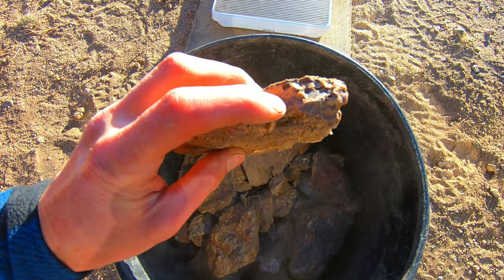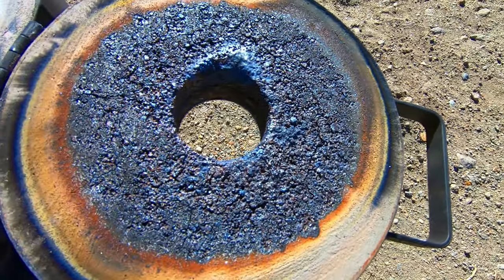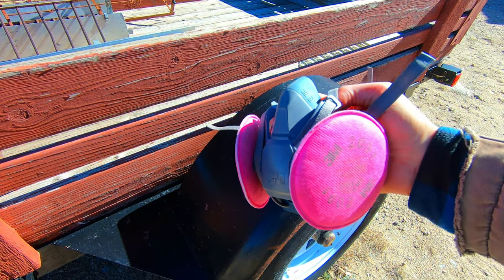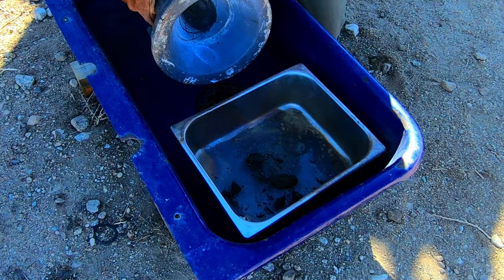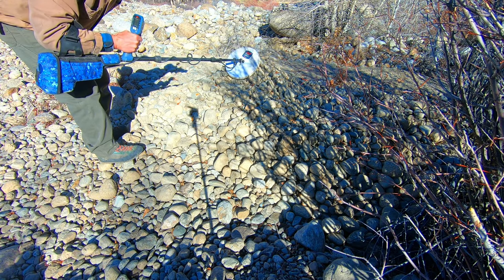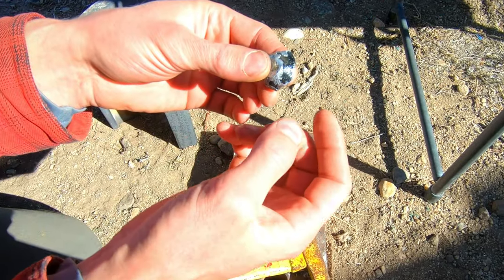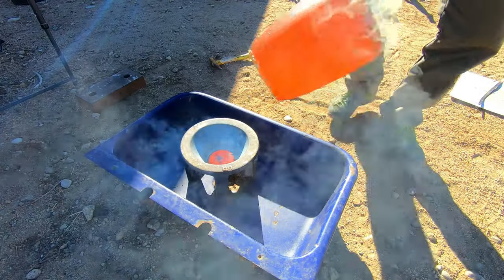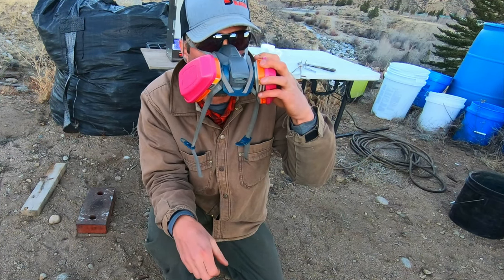GOLD FROZE at 1760°F Simple Gold Recovery and Smelting Tips!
Gold laden rocks melted down and assayed for their precious metal content.  This is a whirlwind of rock crushing, smelting gold and cupelling to finish out the gold prospecting season.  On the final smelt of the year, the gold bead froze midway through the cupellation process, and we had to quickly figure out a way to "un-freeze" it.  This simple gold recovery method can be used by anyone to recover free milling gold from rock.

↓Gold Prospecting Basic Tools USED IN VID↓
RESPIRATOR I USE
BEST FILTER for SMELTING on Amazon
GENUINE 3M for Crushing, Silica Dust General Filter
Mold Release used in vid
MELTING FURNACE used in Vid
Gold Melting Set
Gold Smelting Furnace
Cheaper, Smaller Furnace kit
High Heat Gloves
Graphite Crucible
Cupels up to 69g Pb
Cupels up to 102g Pb
Collector Lead
Lifting Smelting Tongs
Cupelling, Crucible Tongs